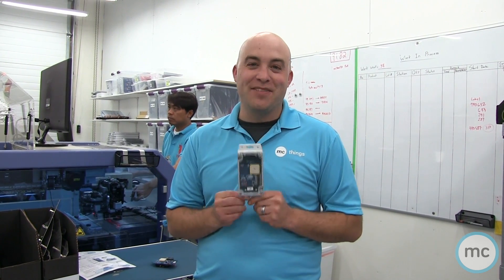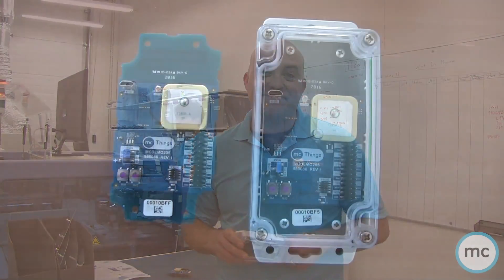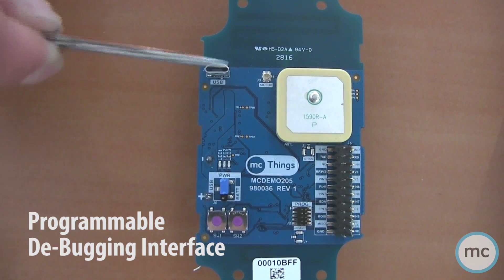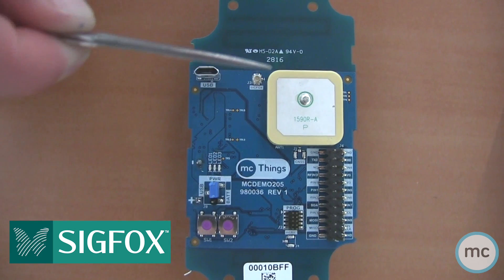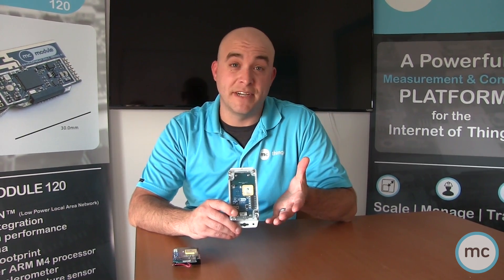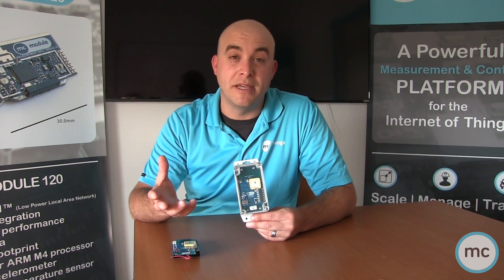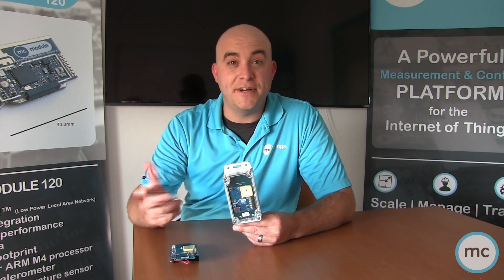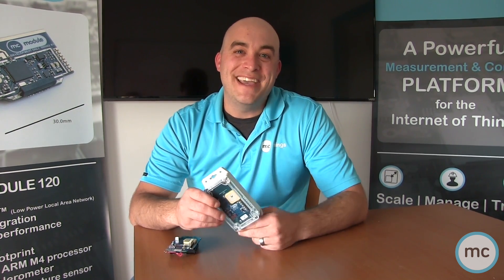The new Sigfox Ready IOT Device mc-Demo 205! Technical Product Brief.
The new Sigfox Ready IOT Device,  mc-Demo 205!

Tech support?
Visit us on all social media platforms. mcthings_iot